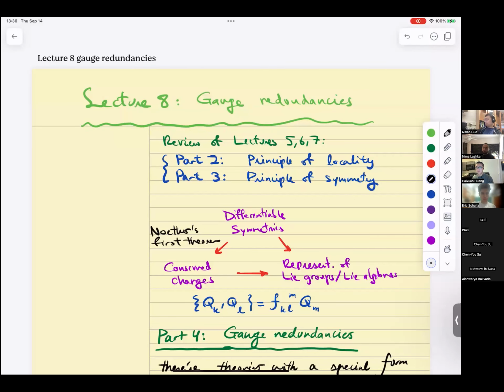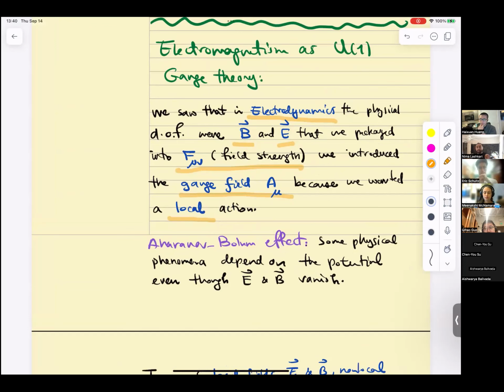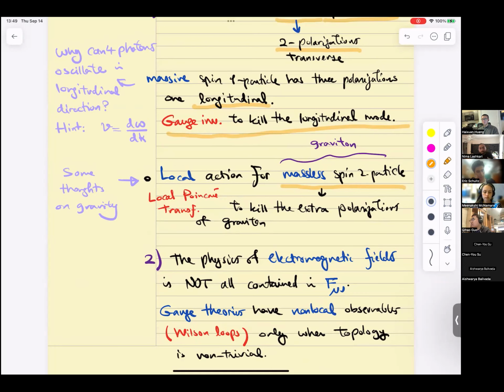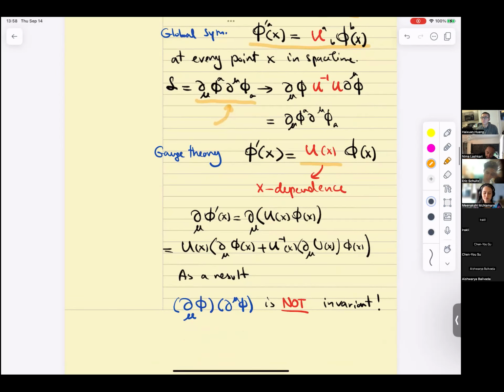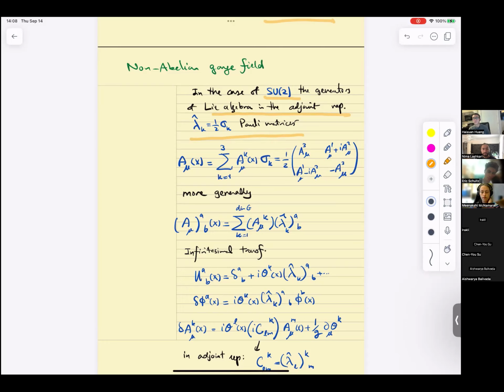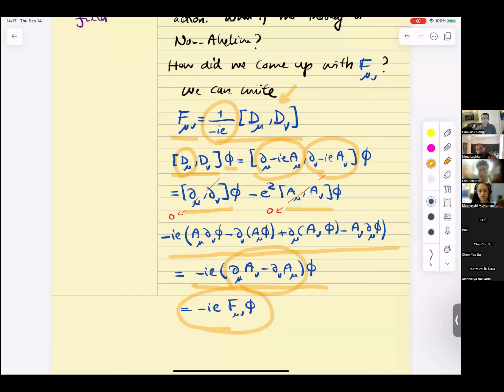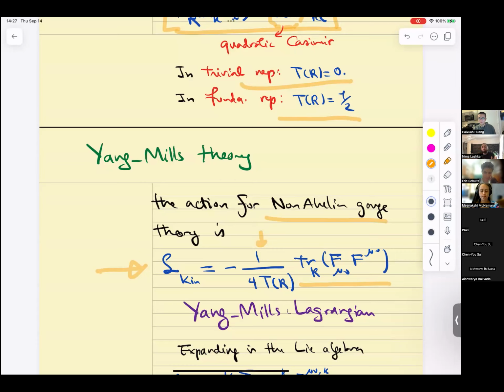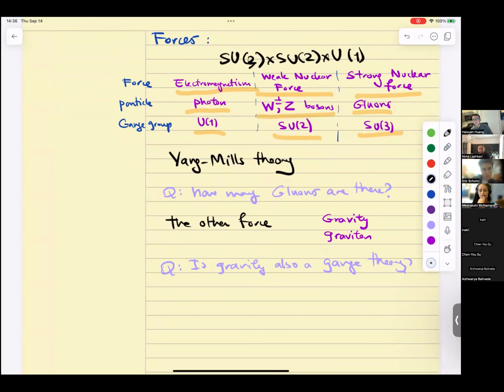Lecture 8 Gauge Redundancies